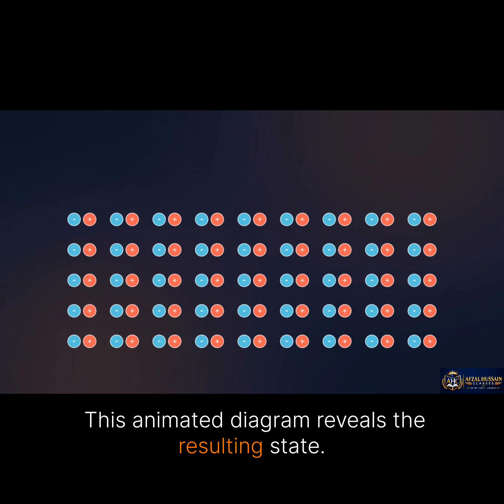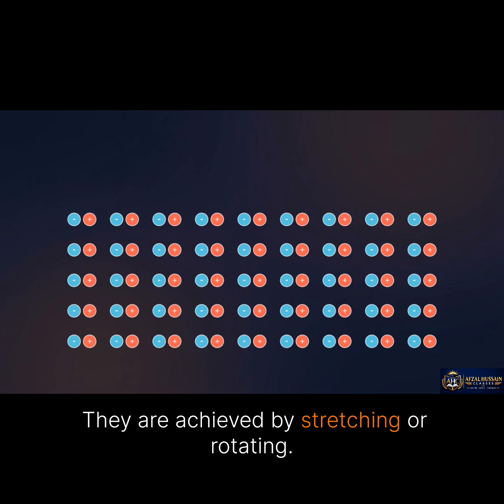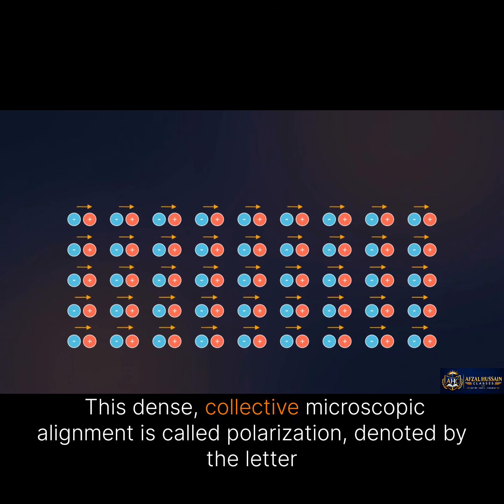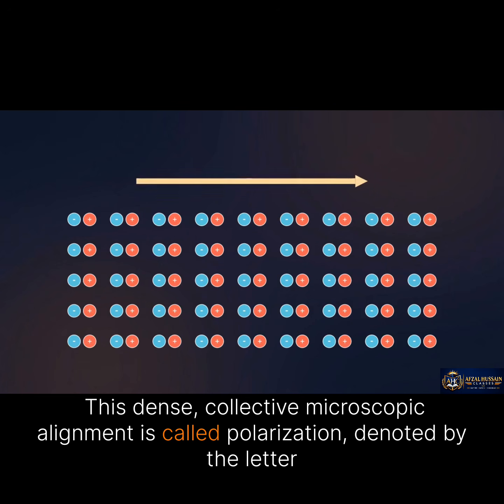⚡ Why Does an Electric Field Become Weaker Inside a Dielectric? | Class 12 Physics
🤯 Ever wondered why an electric field becomes weaker inside an insulator (dielectric)?

In this YouTube Short, you'll learn:
✅ What is a Dielectric?
✅ Polar & Non-Polar Molecules
✅ Polarisation Explained
✅ Electric Susceptibility (χₑ)
✅ Why Dielectrics Reduce the Electric Field

🎯 Perfect for:
🩺 NEET Aspirants